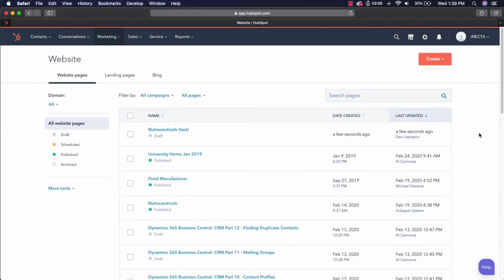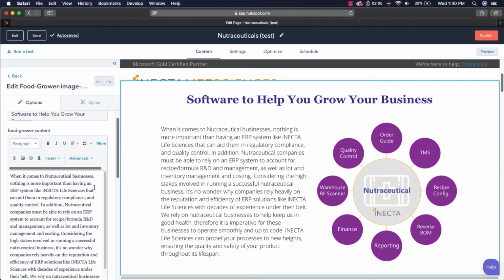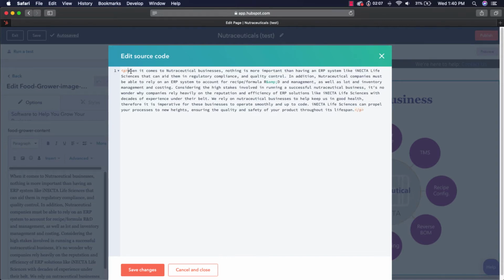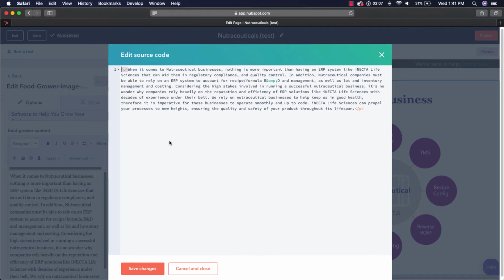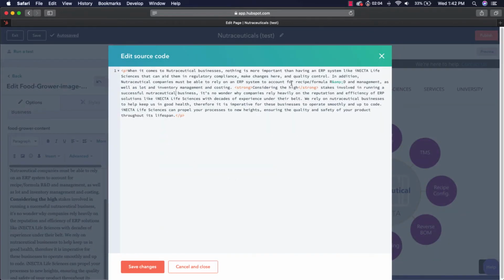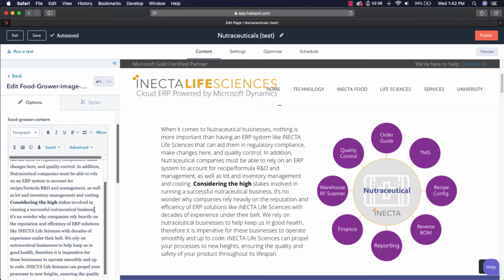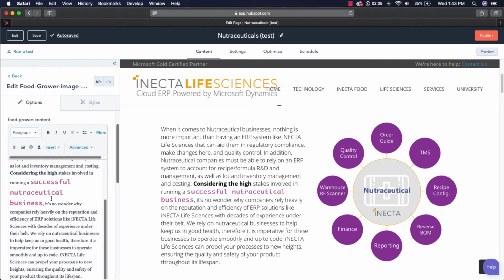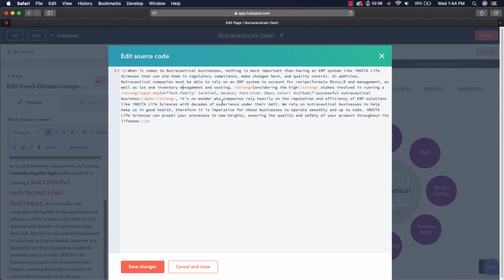How to work with HTML For HubSpot CMS Content Editors - Intro Tutorial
Just enough HTML to be dangerous (or not be a danger)!
If you're in charge of adding or editing content for your HubSpot CMS website, you're going to want to check this non-technical tutorial out.